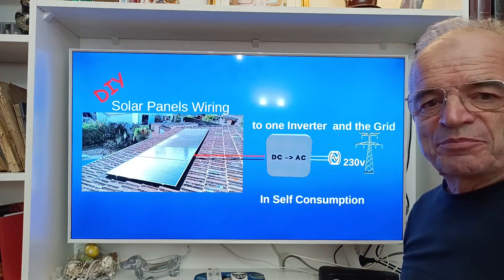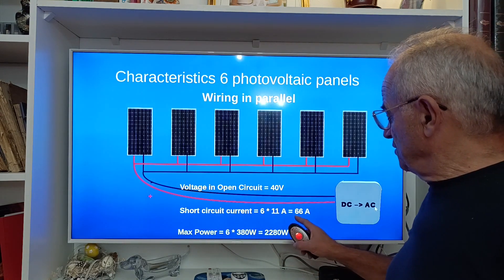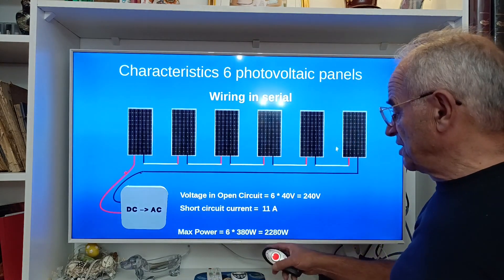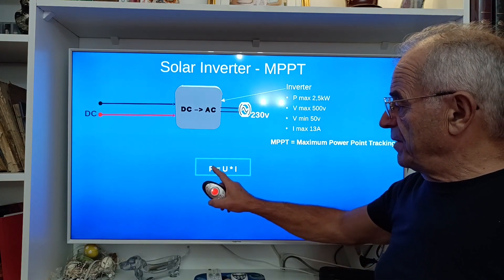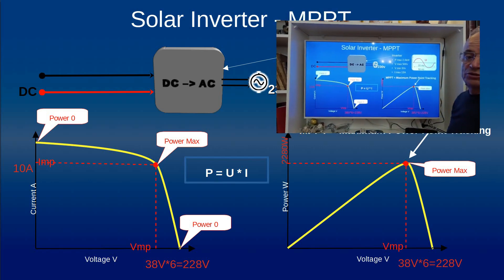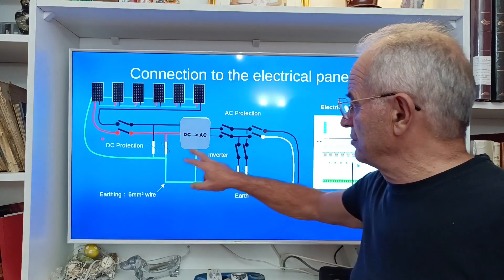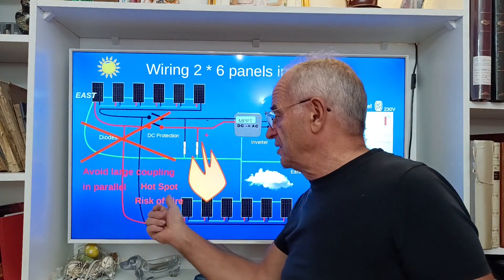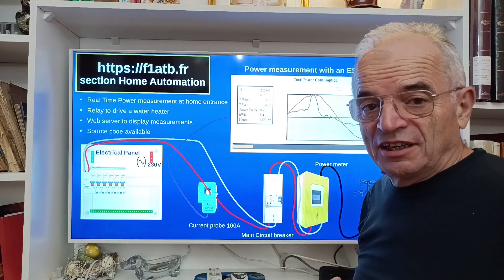Wire your Photovoltaic Panels in a Self-consumption configuration (DIY)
As part of a self-consumption installation, the video explains and shows the simplicity of wiring photovoltaic panels. It addresses the characteristics of the panels, the operation of an inverter and the protection devices.
To help you in the realization, supplements are available on my website f1atb.fr:

Installation is simple and within reach of any DIY enthusiast